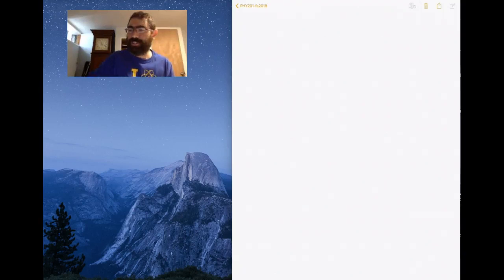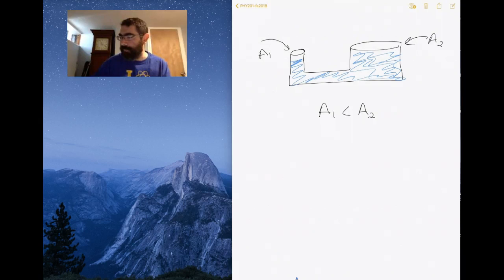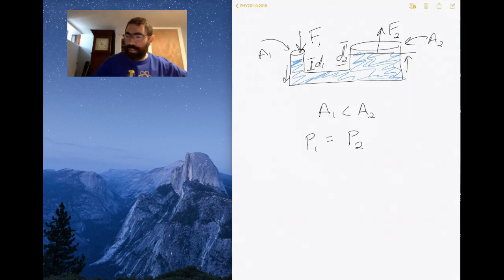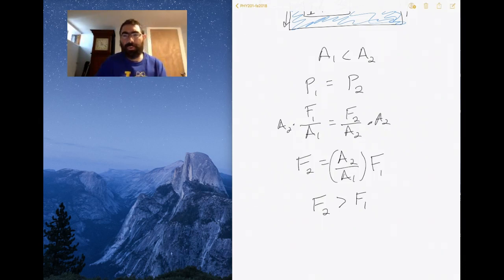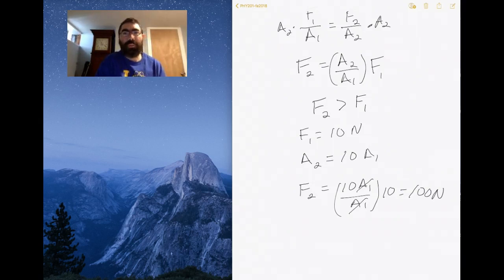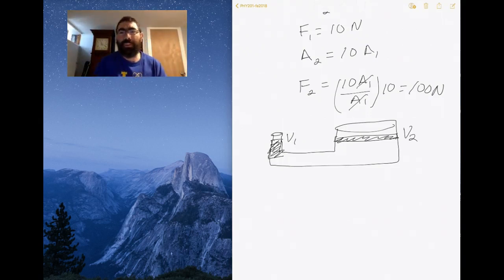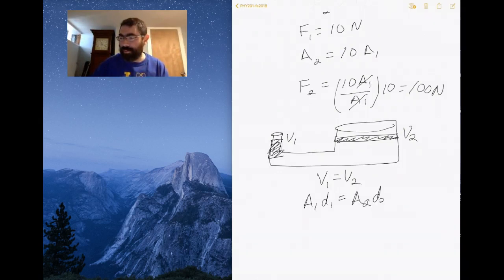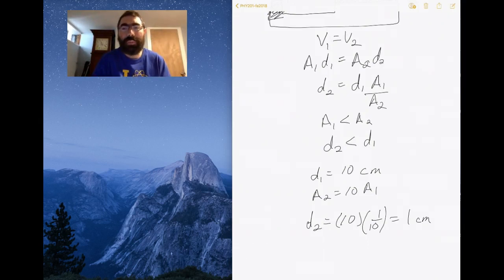PHY201-Knight-Ch13-3-part2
PHY201, Lecture on Chapter 13, Section 3 from Knight's College Physics